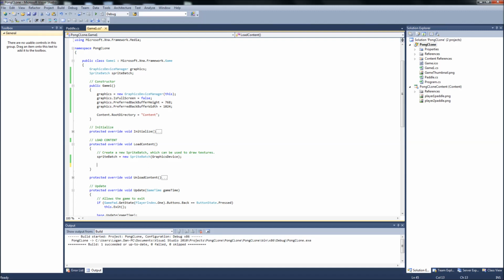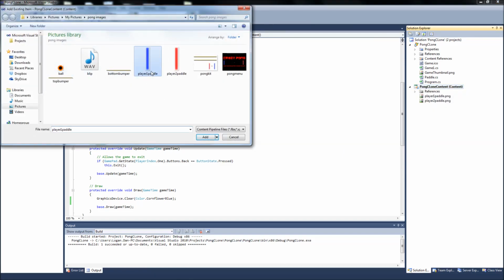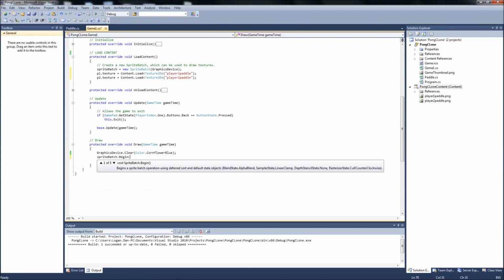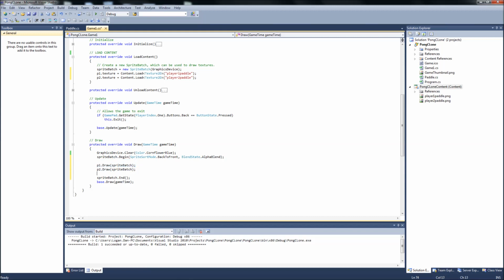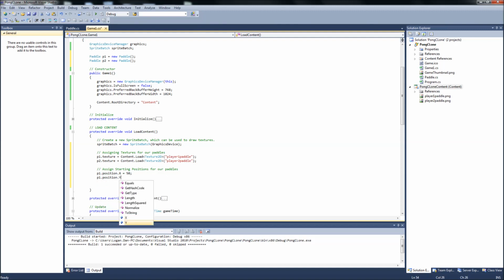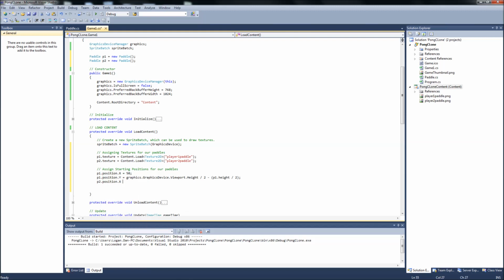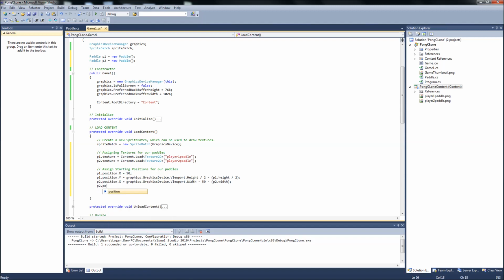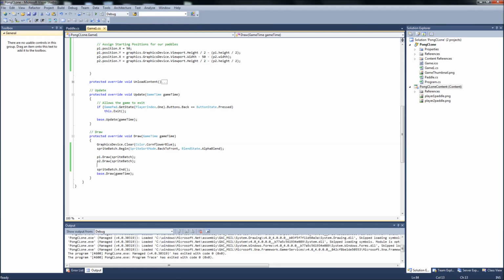Pong Clone Tutorial #3 - XNA - Paddle Class (2-2)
Part 2 of our Paddle Class for the Pong Clone tutorial series in XNA